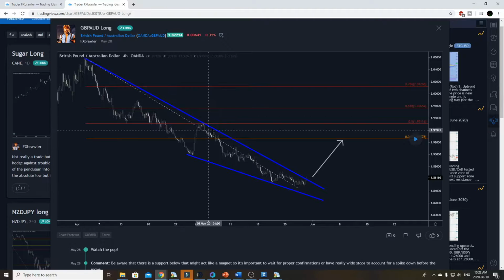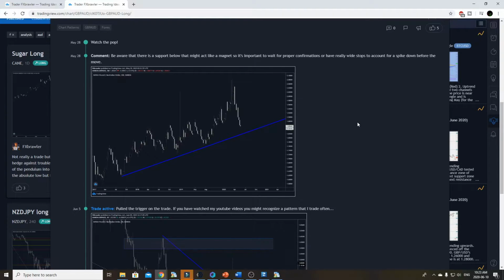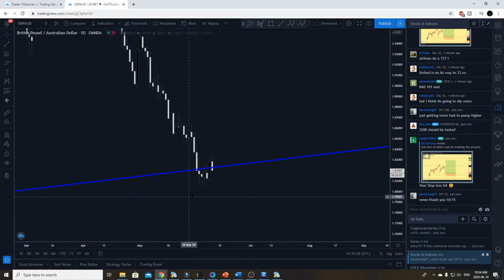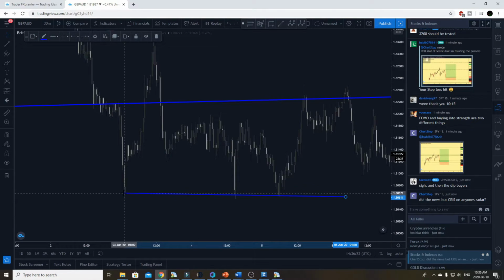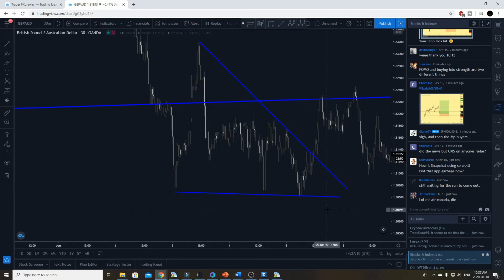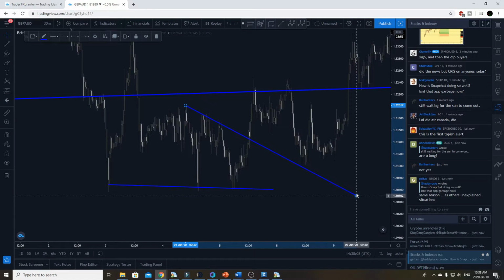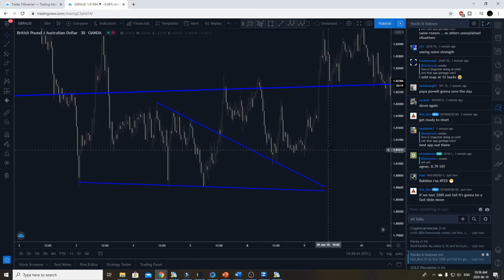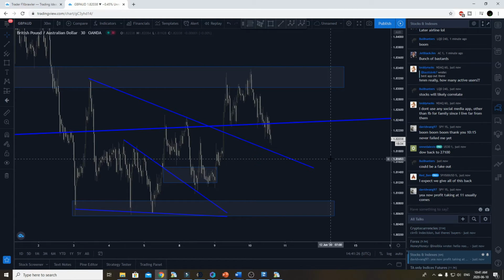Wyckoff trading method l part 6 l risk management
In this video we go over an other example of the Wyckoff theory put into practice. This is an example of the gbpaud currency pair where I took a long position recently. We go over risk management and how to control the risk very objectively by using technical analysis patterns. The goal is to have exposition to a market but eliminate the risk as soon as the chart permits it.